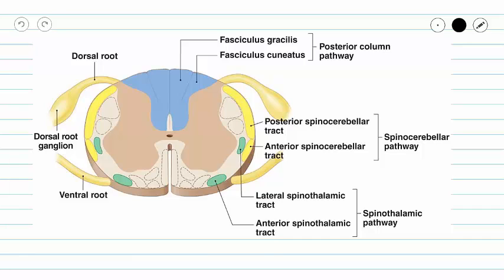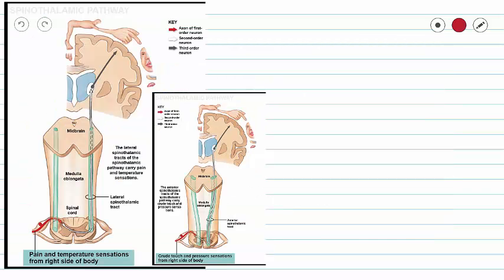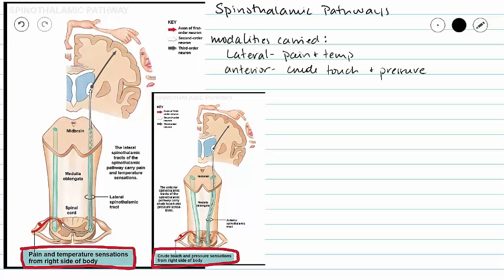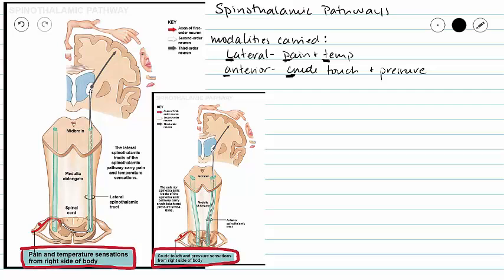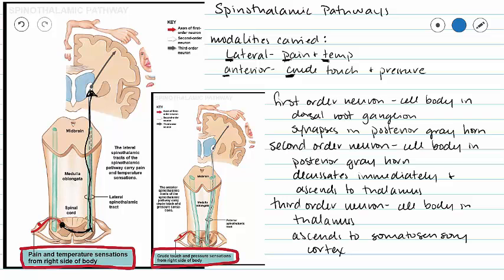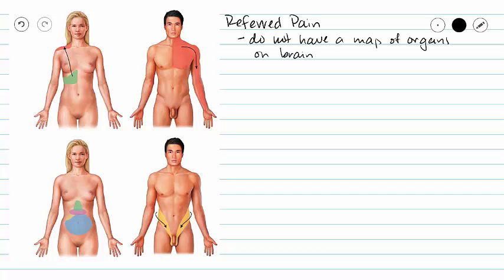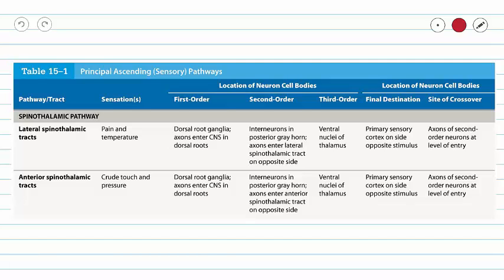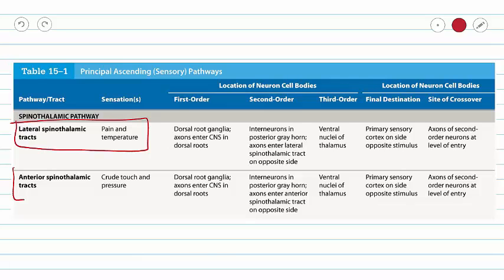Spinothalamic Pathways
This video gives a brief description of the spinothalamic pathways, including a short explanation of referred pain and phantom pain.